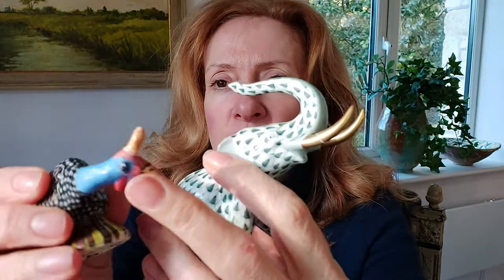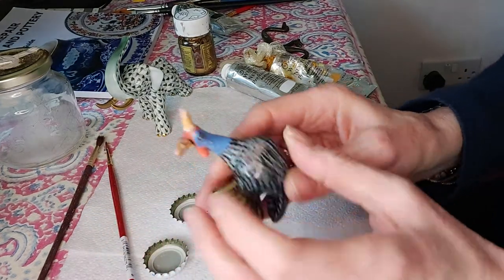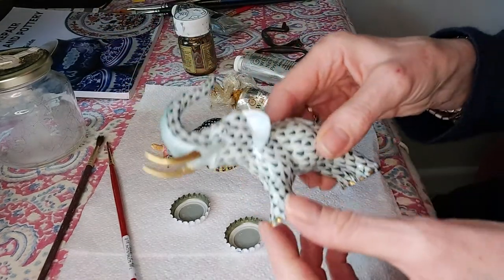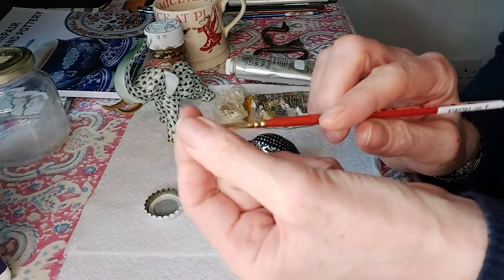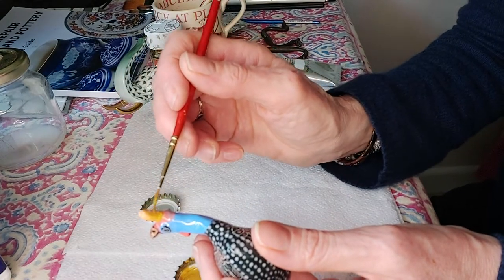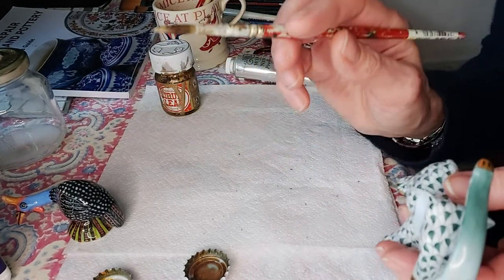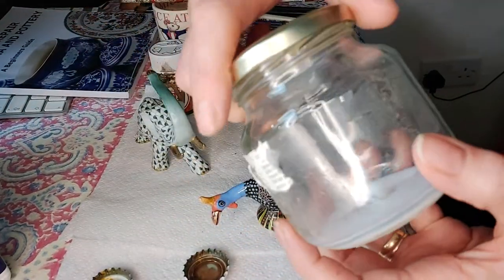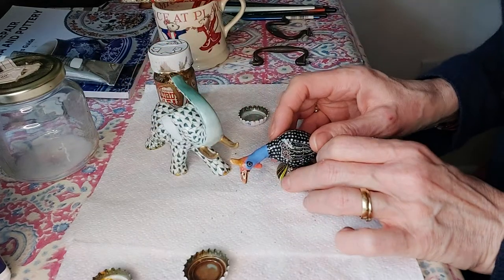Ceramic Painting Techniques On Small Pieces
Ceramic Painting Techniques On Small Pieces, in this The Ceramic Repair Studio video I will be showing you two types of paint I use on ceramic and porcelain.

We will be covering equipment, adhesives, bonding, gluing, filling, sanding, painting and airbrushing.

We all have a broken piece of pottery/porcelain lurking in our cupboards which we can all recycle and reuse.

I have been a ceramic restorer for many years after training in Oxford, England and would love to share my experience with you.

💥 Recommended Book:
A beginners guide:
Amazon UK
Amazon .COM

☘ Milliput:
Amazon .com

Arteza Iridescent paint:
Amazon .co.uk

 🎨 Brushes:
Amazon com.